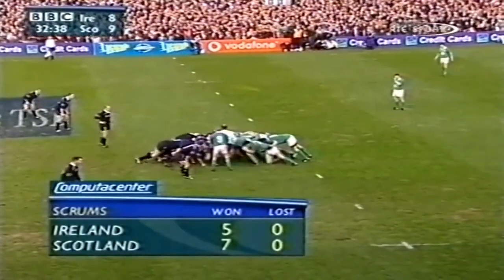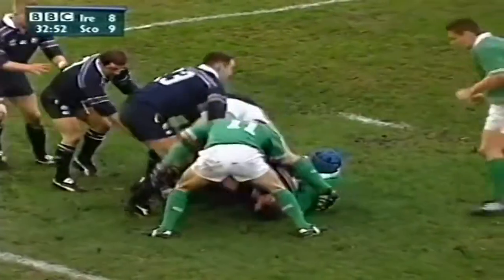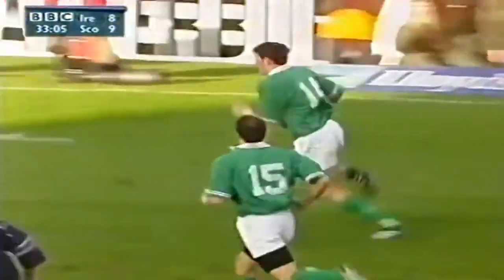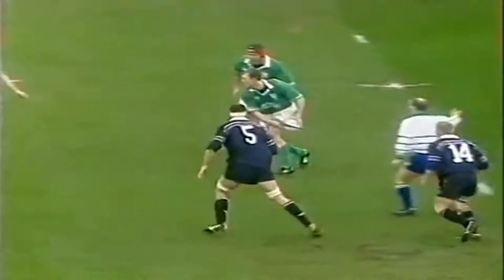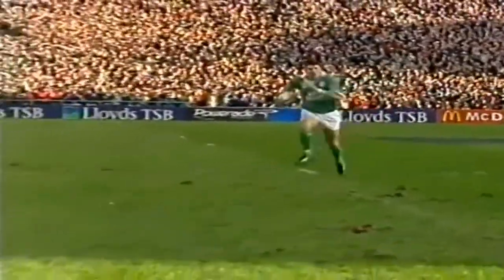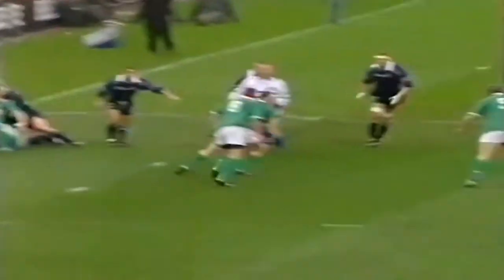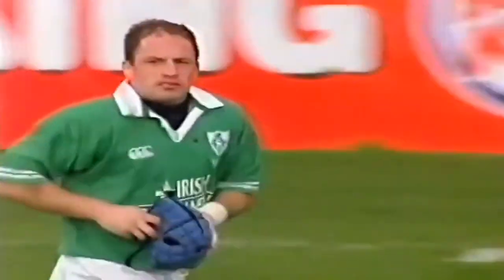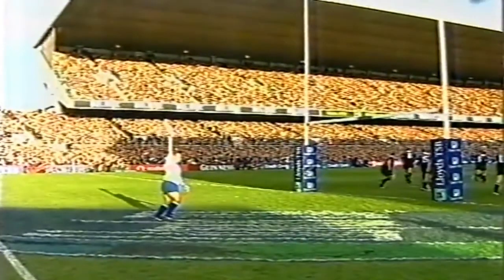Shane Horgan, 2002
Shane Horgan scores a try against Scotland.

Ireland v Scotland, 02/03/02